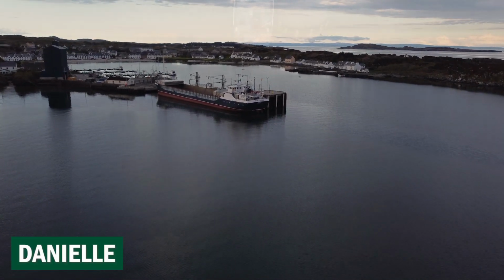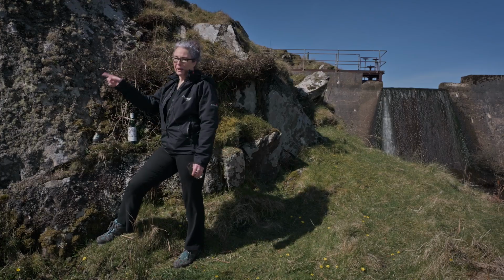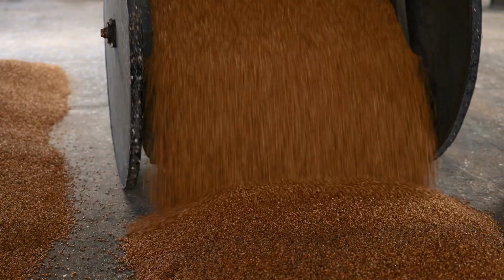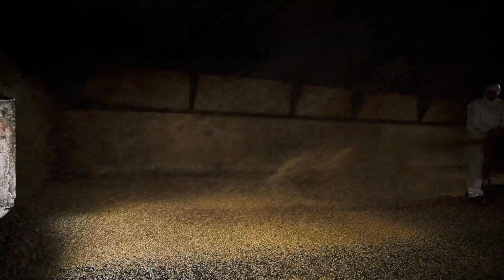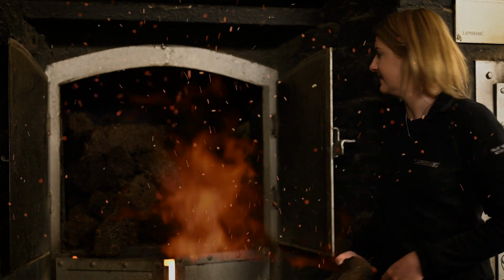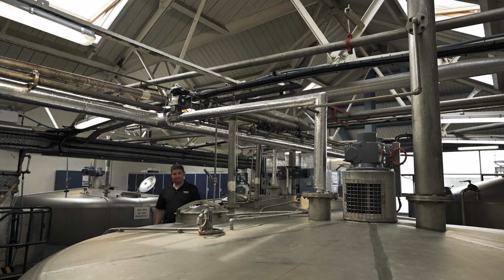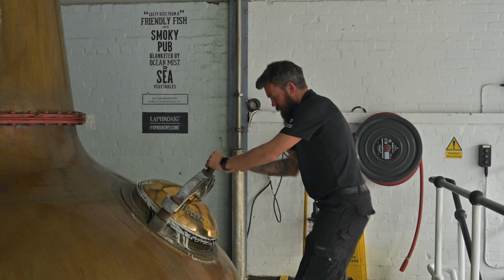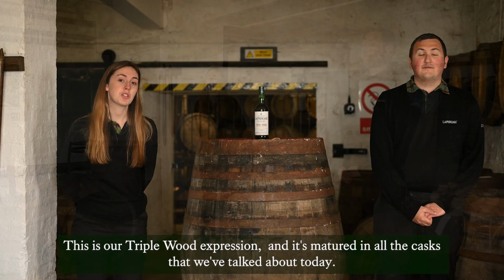Visitor Centre Team Tour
Journey through our Islay home with our Laphroaig Visitor Centre team.

Consider this session as a welcome back to our old friends and a warm welcome to our new ones.

During the premiere of this session our Visitor Centre team will be live on the chat to answer your questions. We'd love to hear from you!